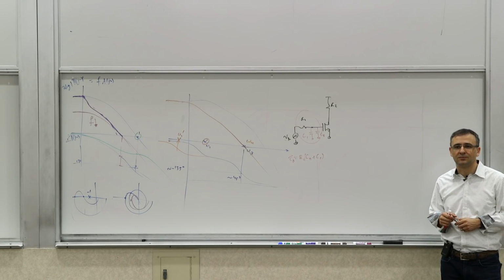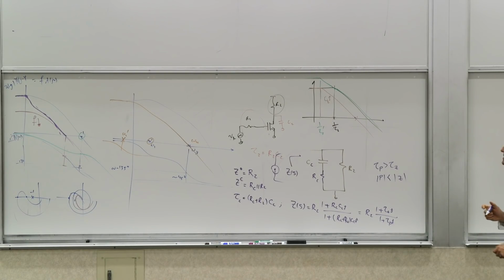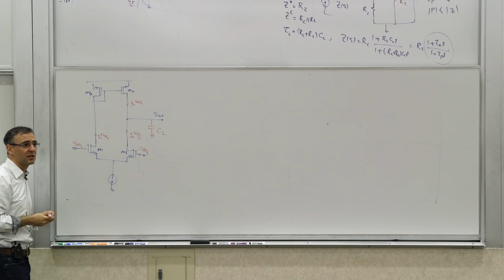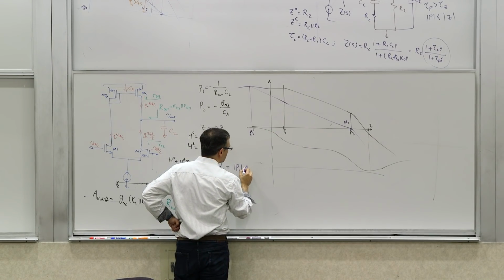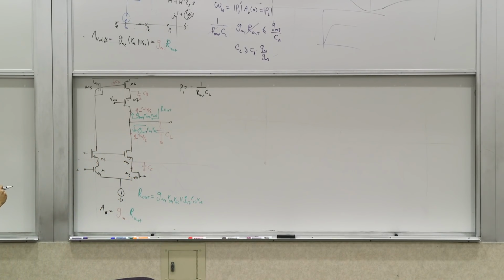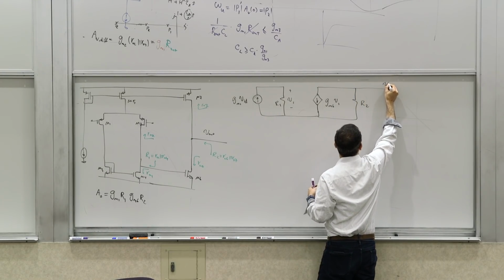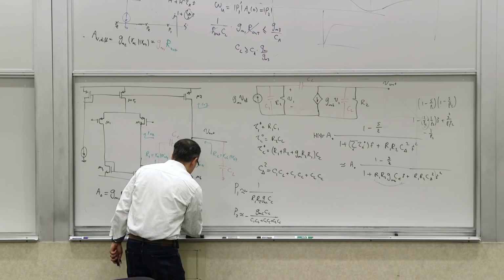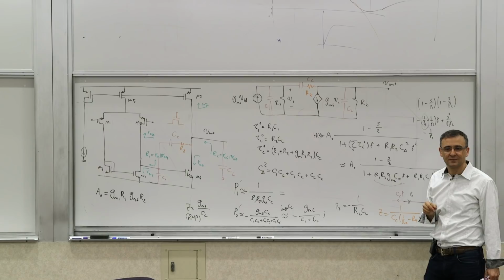171N. Circuit compensation techniques, one- and two-stage op-amp, Miller compensation